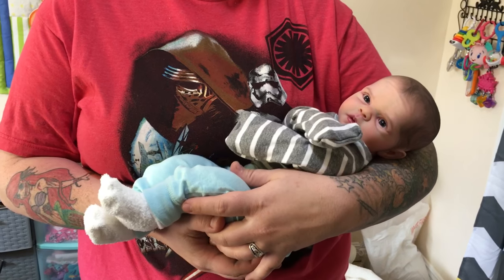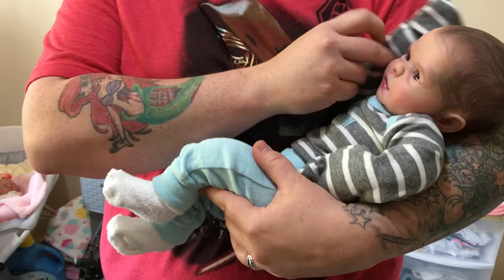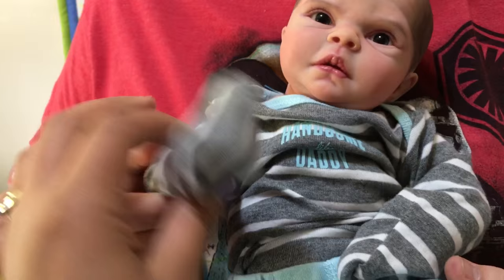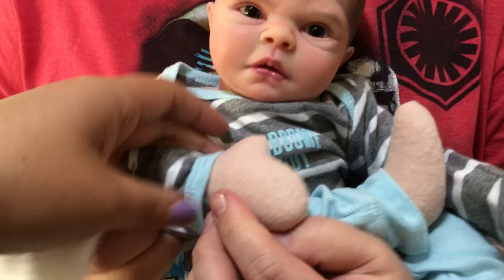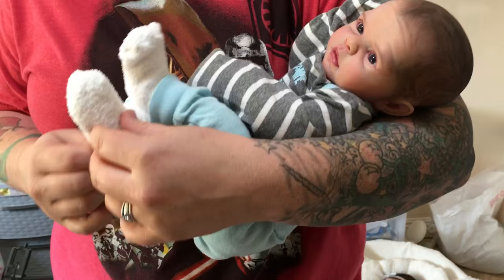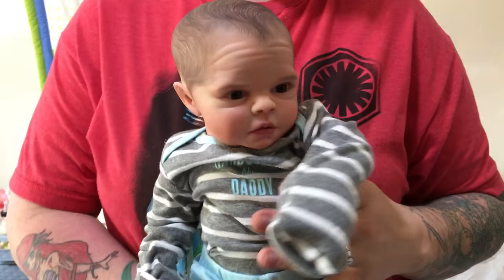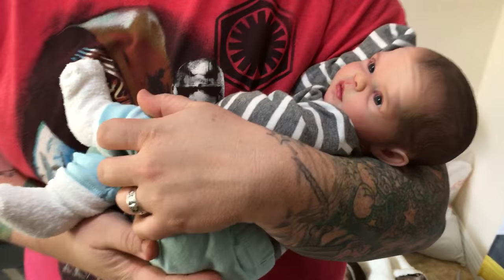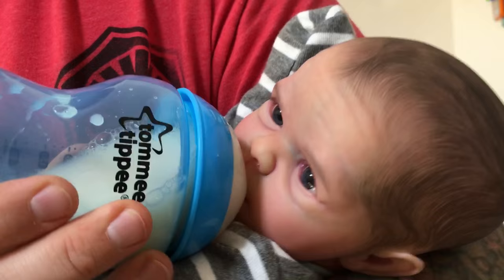CUDDLE BABY| Reborn Baby Doll| Jewel by Denise Pratt